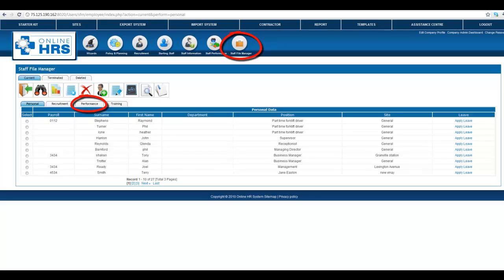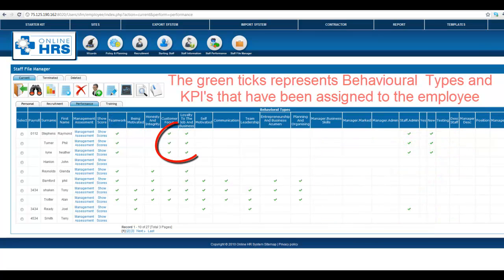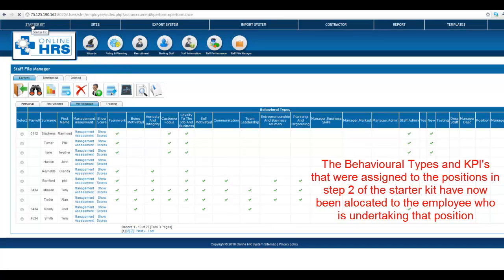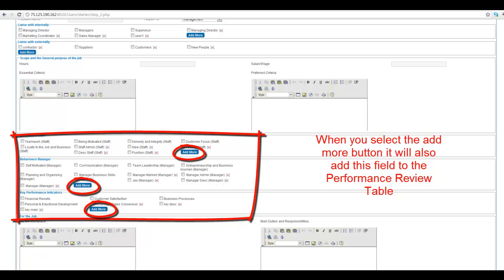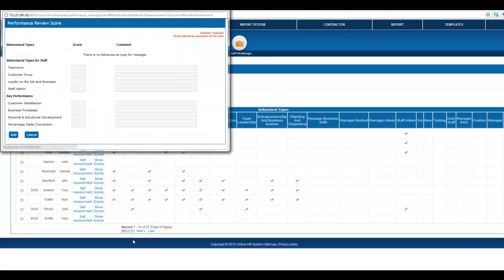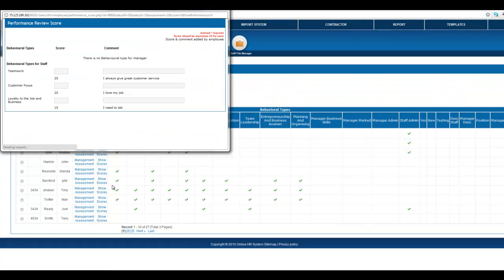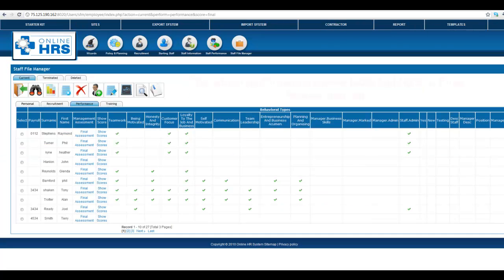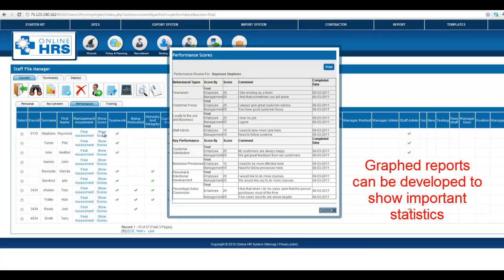How to use the Performance Review Module in the Online HRS system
This tutorial will educate the user on how to use the Performance Review module in the Online HRS system.